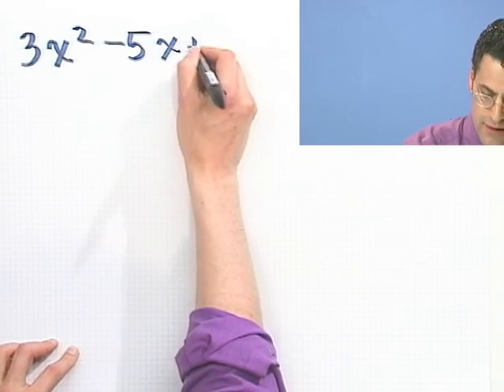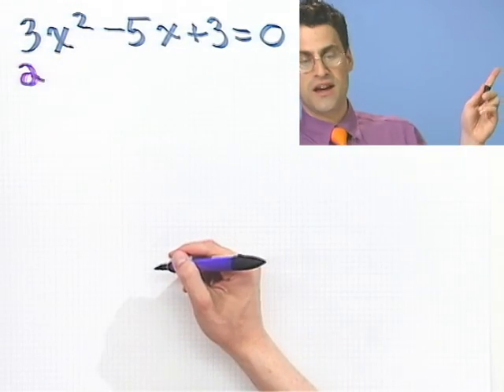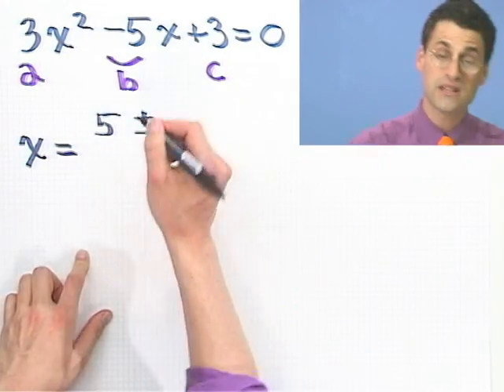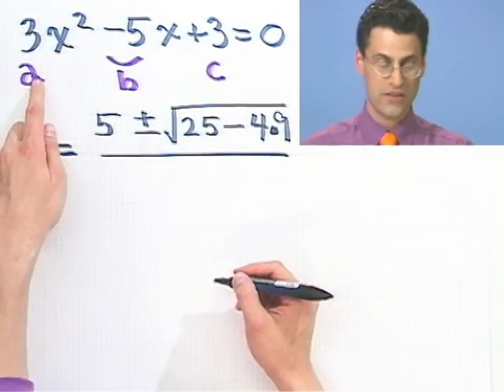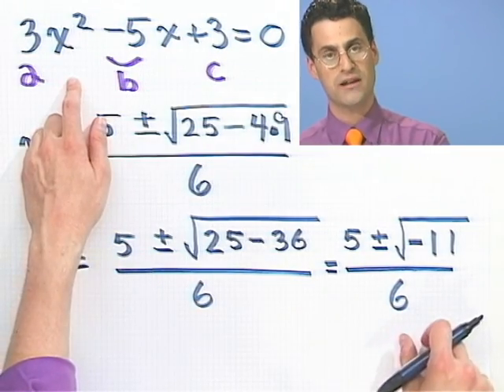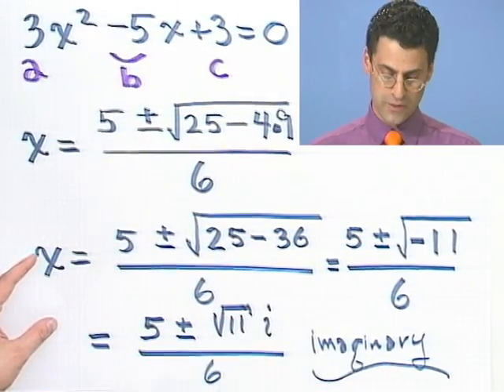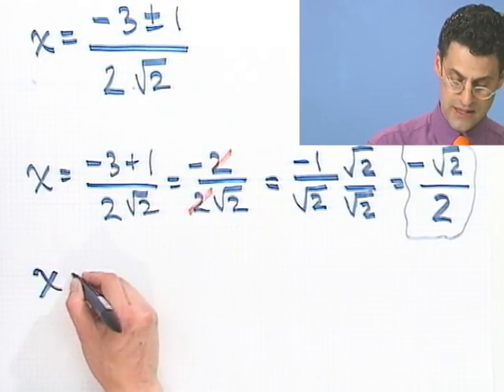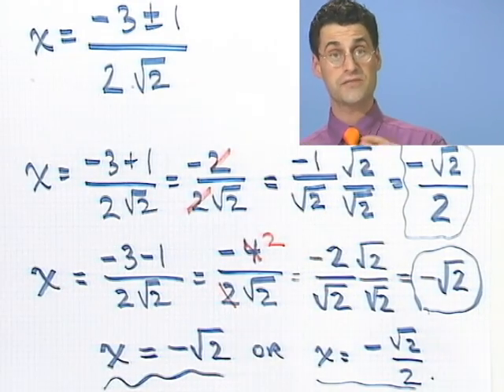Using the Quadratic Formula